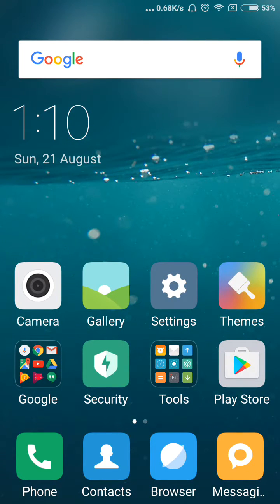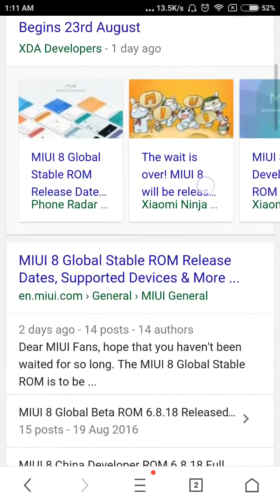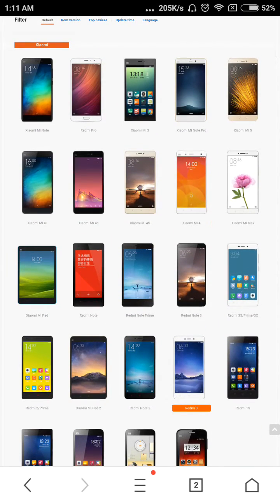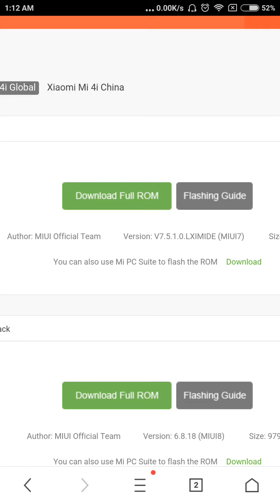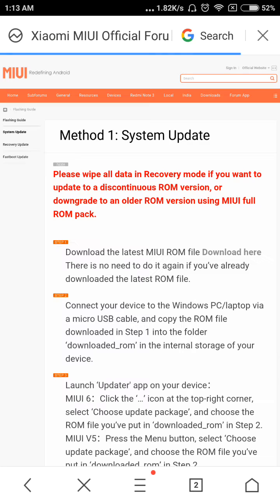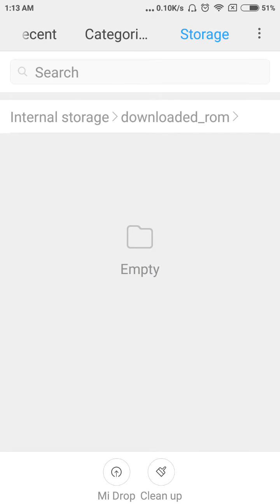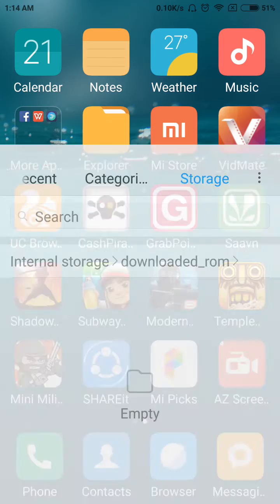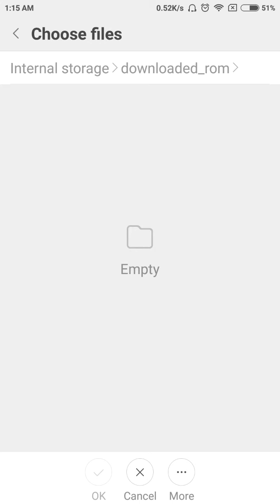How to intall MIUI 8 Stable or Developer Rom In Mi divices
No rooting of devices needed.